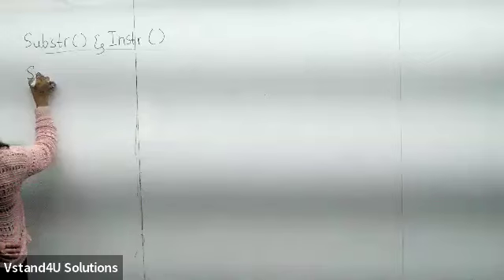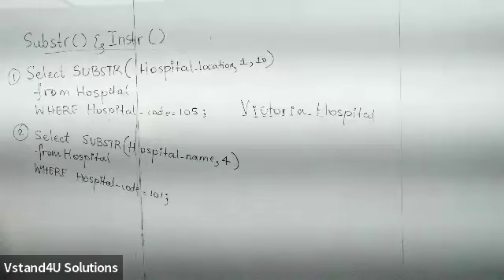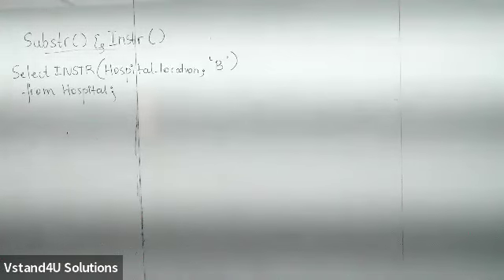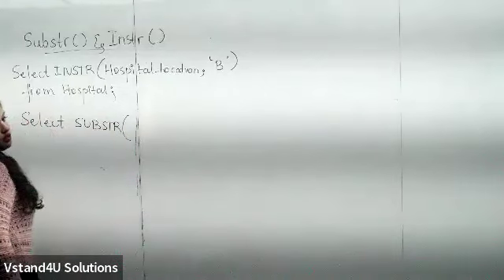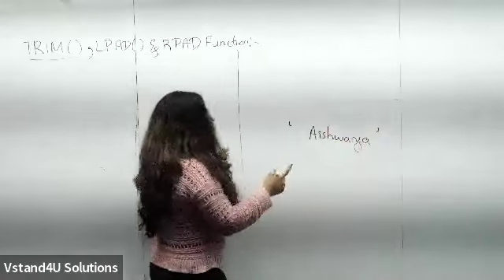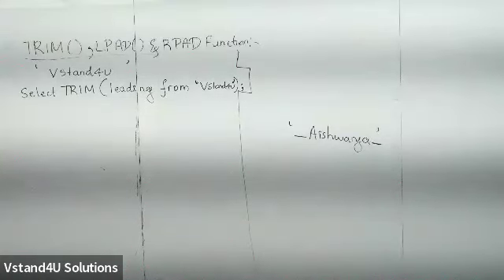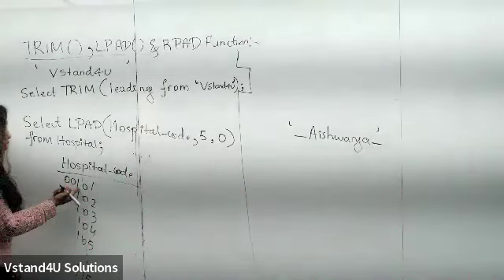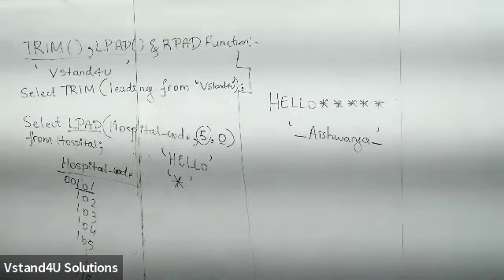8oct 2024 substr,instr,lpad,rpad,trim